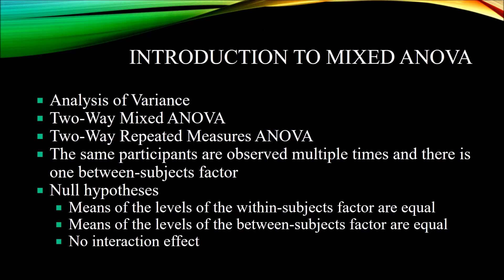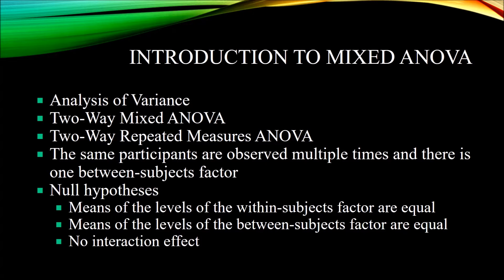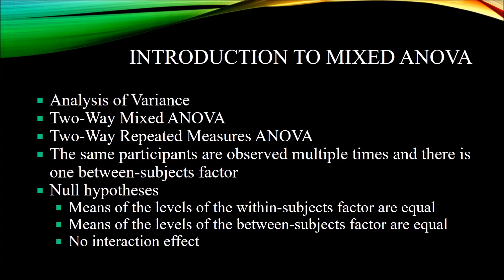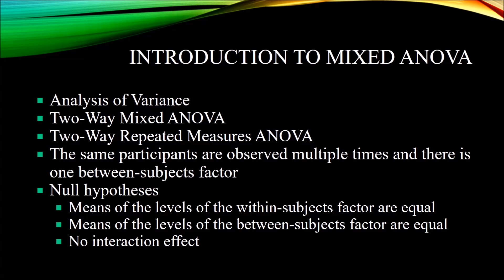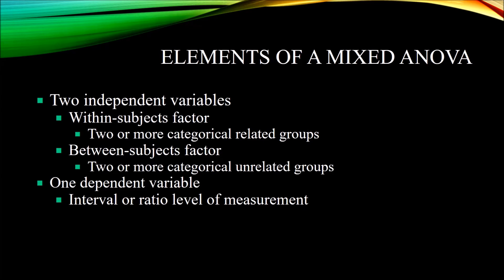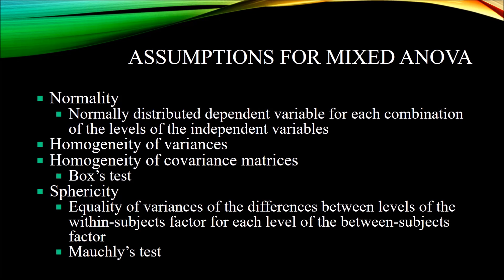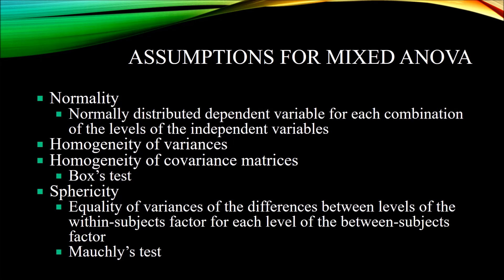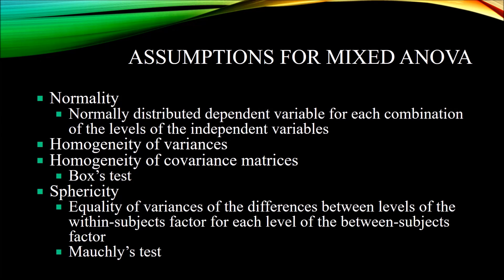Introduction to Two-Way Mixed ANOVA (Split-Plot ANOVA, SPANOVA)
This video is an introduction to the Mixed ANOVA (Two-Way Repeated Measures Analysis of Variance, Mixed-Design ANOVA, Split-Plot ANOVA, SPANOVA), including a description of how it is used, its elements, and the assumptions data must meet to be analyzed by the test. The assumptions of normality, homogeneity of variances, homogeneity of covariance matrices, and sphericity are reviewed.